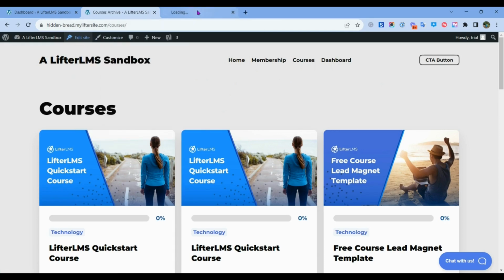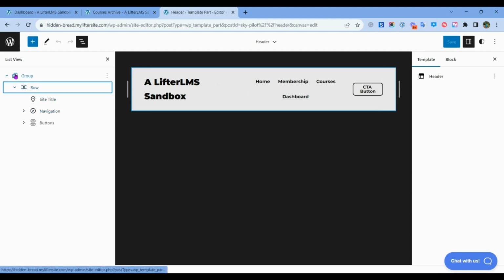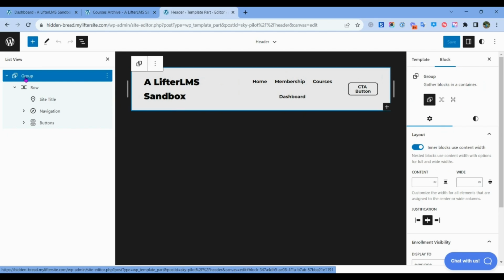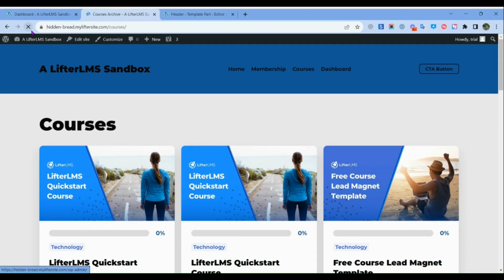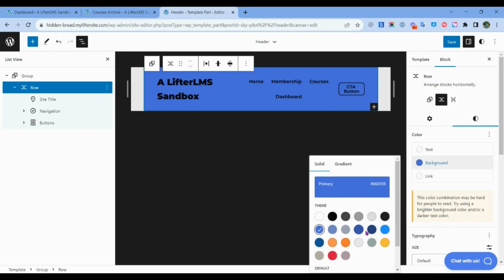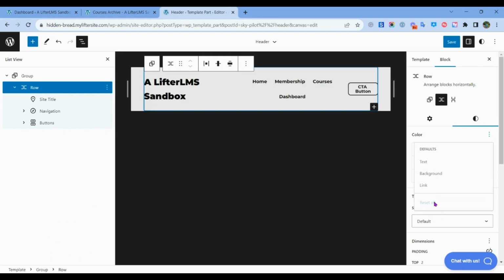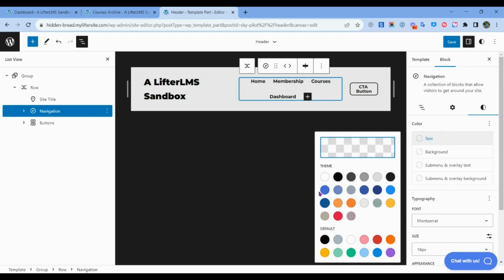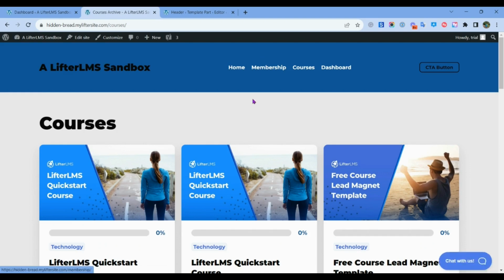Add Header Background Color with Sky Pilot Theme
In this video, you will learn how to add a header background color with the best WordPress LMS theme "Sky Pilot". Click here to view "How to Change Colors in the Sky Pilot Theme"